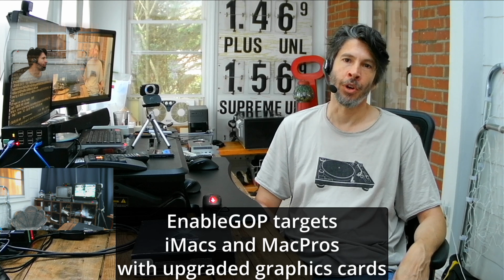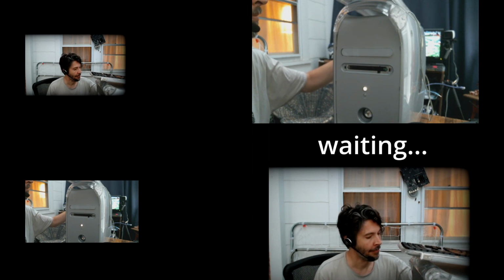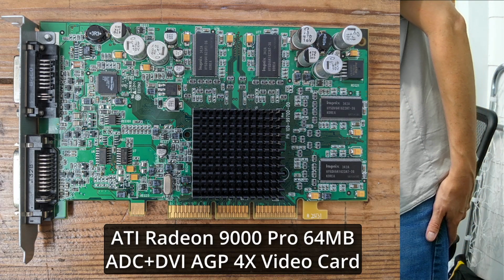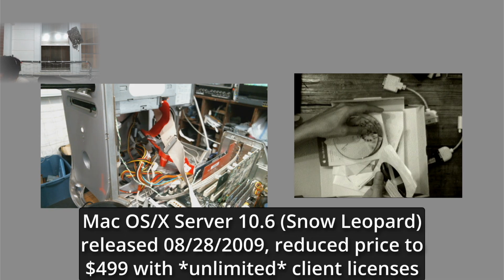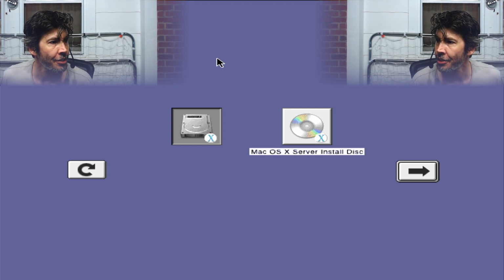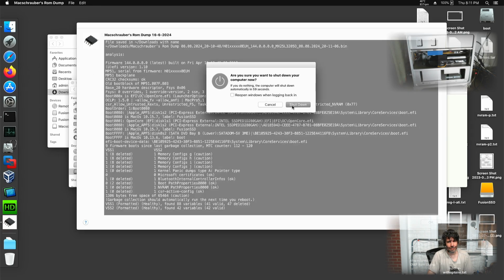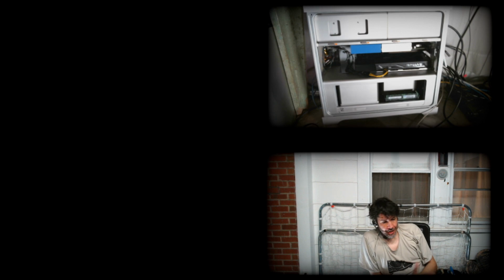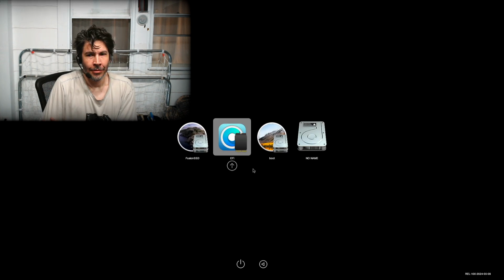OpenCore EnableGOP for the classic MacPro and some PowerPC sweetness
I started out to make a video about how to flash the OpenCore EnableGOP 1.4 module to a MacPro's firmware, but I kept hitting technical snags and just 'kept rolling'.  This video shows a vintage PowerMac G4 QuickSilver installing OS/X Server 10.4 Tiger in high-speed timelapse set to music.  Also covered, functionality of the OpenCore startup manager and issues booting Linux with unsupported GPUs, again with music.

because as EVERYONE KNOWS, 'IT life' B like a non-stop party that way